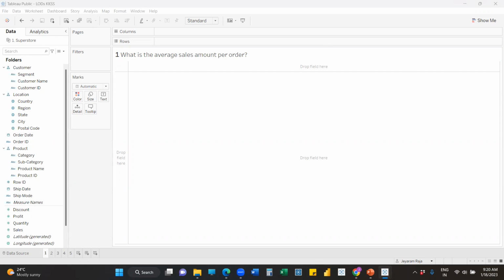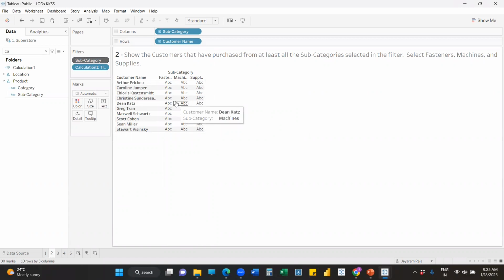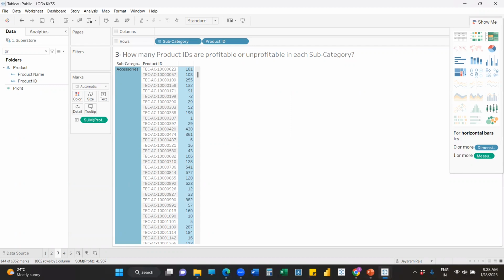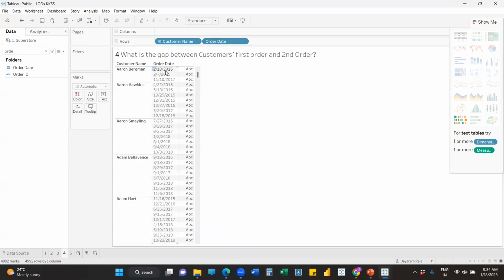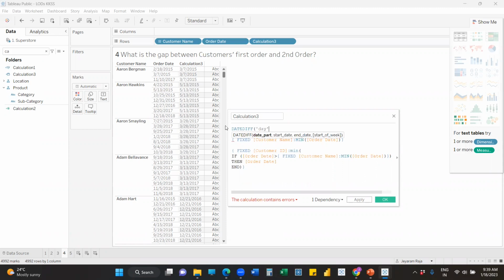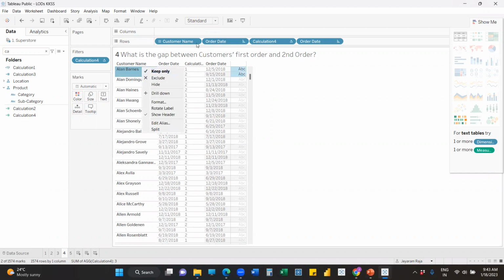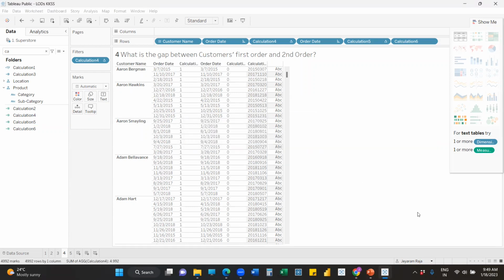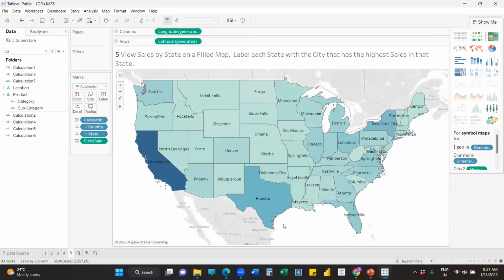LOD Real Time Examples